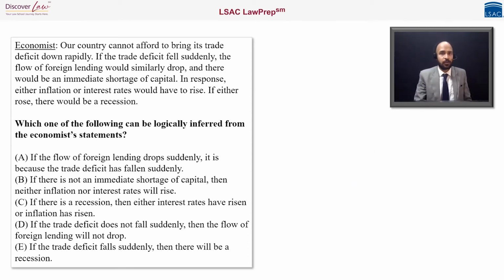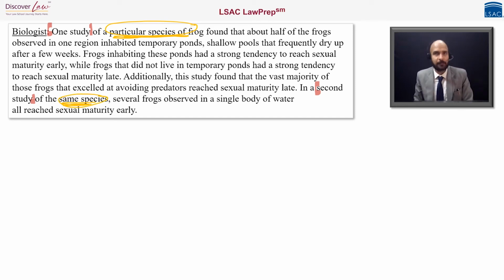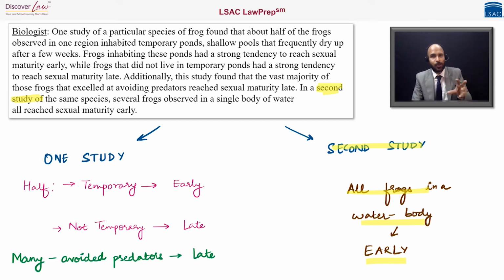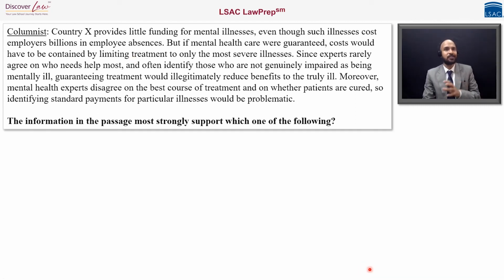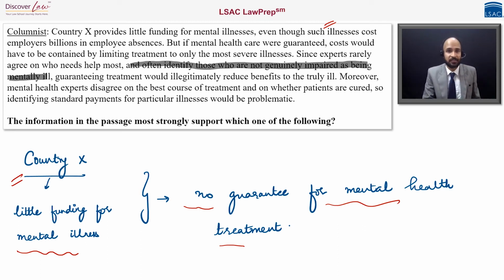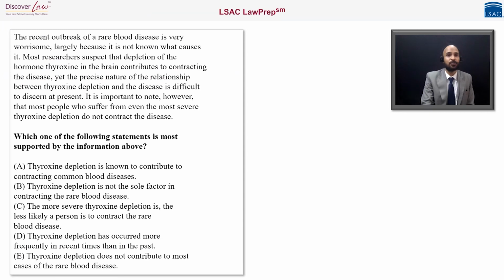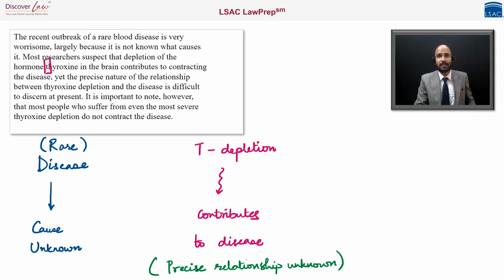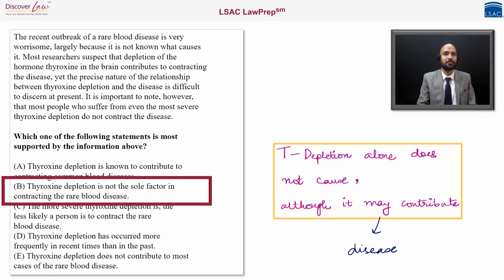Free LawPrep Logical Reasoning Solutions | Ankit Dhotrekar | Inference-based questions Part 1